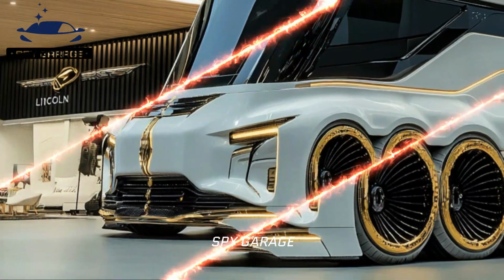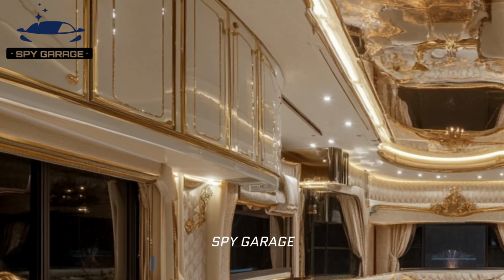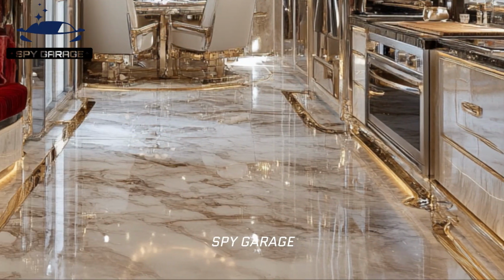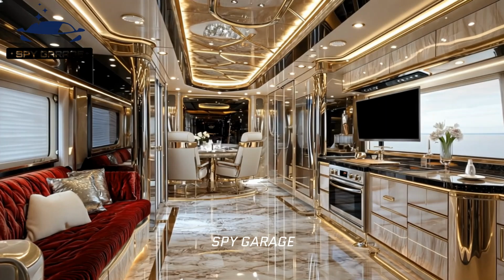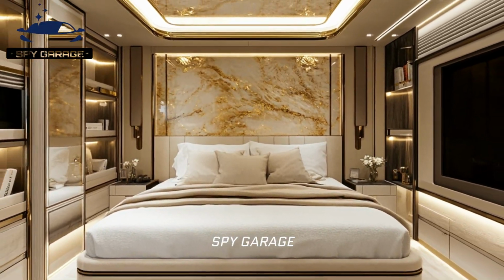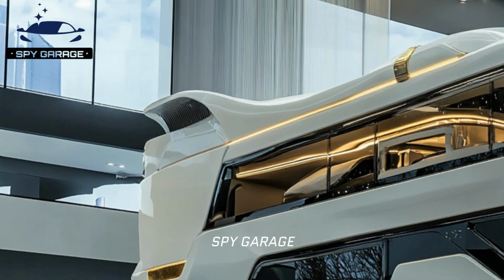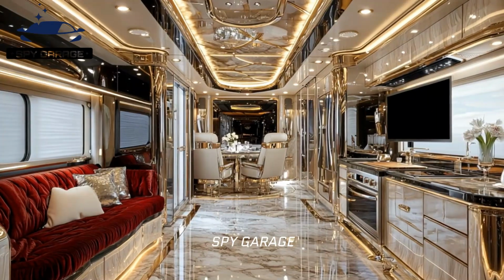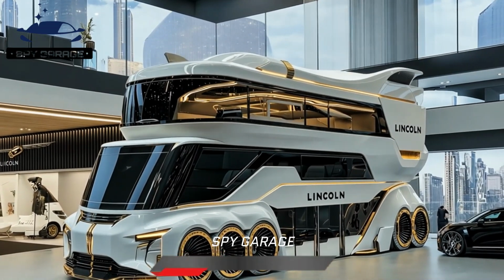Inside the 2026 Lincoln Motorhome – Pure American Elegance!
The 2026 Lincoln Motorhome is the definition of pure American elegance on the road. Combining Lincoln’s legendary luxury with state-of-the-art innovation, this motorhome is built for those who demand comfort without compromise.
Step inside and you’re instantly immersed in a world of craftsmanship: real wood finishes, premium leather seating, ambient lighting, voice-controlled systems, and a master bedroom suite that rivals five-star hotels. It’s more than a motorhome—it’s a sanctuary on wheels.
With a whisper-quiet drive, advanced driver assist tech, and a design that turns heads everywhere it goes, the 2026 Lincoln Motorhome delivers a new standard of freedom and luxury travel.
🎥 Take the full tour in this video and see why the 2026 Lincoln Motorhome is already becoming the top choice for high-end RV life.

A image of elegant elegance with the conveniences of mobile living is created by the excitement about a possible 2026 Lincoln Motorhome.

A thorough description may be given, even though specifics are still up for speculation based on Lincoln's well-established design philosophy and the changing market for high-end recreational vehicles.

A 2026 Lincoln Motorhome's exterior would probably combine modern design elements with regal elegance in a cohesive way.

One could imagine a dominant presence with a prominent, trademark grille, elegant lighting features using cutting-edge LED technology, and clean, flowing lines that prioritize both aerodynamic efficiency and aesthetic grace, all modeled by Lincoln's current car lineup.

Incorporating panoramic windows would give residents sweeping vistas of their surroundings in addition to adding natural light to the interior atmosphere.

Moreover, the car's luxury positioning would be emphasized by finely designed exterior decoration, maybe including polished metals and understated badging. Convenience and accessibility would be prioritized via thoughtful ingress and egress design elements like power-deployable steps and well-placed assist handles.

A 2026 Lincoln Motorhome's interior would surely be a haven of luxurious comfort and cutting-edge technology. The living areas would radiate a sense of subtle luxury by utilizing the best materials, like soft leathers, real wood veneers, and high-quality textiles.

Spaciousness and functionality would probably be given top priority in the arrangement, and creative design ideas might be used to optimize usable space. To satisfy discriminating culinary tastes, a fully furnished gourmet kitchen with top-of-the-line appliances and well designed cabinetry is required.

The bedroom area would have integrated entertainment devices and possibly movable beds for the utmost in relaxation. Premium fixtures and finishes would be used in the restrooms, which would have a residential-inspired design.

A 2026 Lincoln Motorhome would need to be well integrated with technology. Navigation, entertainment, and vehicle systems could all be fully controlled by an advanced infotainment system that is seamlessly integrated into the dashboard and may even extend to adjacent living areas.

High-speed internet connection and wireless charging capabilities are examples of connectivity elements that would guarantee residents stay in constant communication. Building on Lincoln's current array of convenience and safety features, driver-assistance technology would improve driving and add an extra degree of security.

The degree of convenience and customization might be further increased by integrating smart home technology, which would enable voice-activated control of the lighting, climate, and other features.

A strong, well-designed chassis that is designed to offer a stable, comfortable ride would be essential to the foundation of such a motorhome. A calm travel environment would be enhanced by cutting-edge suspension systems and noise-cancelling technologies.

Growing environmental concern may be in line with considerations for sustainable power solutions, which may include hybrid or even all electric powertrains.

To sum up, a 2026 Lincoln Motorhome would be the epitome of mobile luxury, skillfully fusing the brand's renowned style and cutting-edge technology with the demands of long-distance travel.

It would provide a genuinely remarkable and prestigious travel experience, satisfying the needs of those who want the utmost comfort, sophistication, and technological integration in their leisure activities.